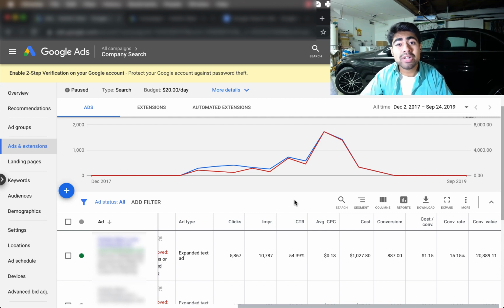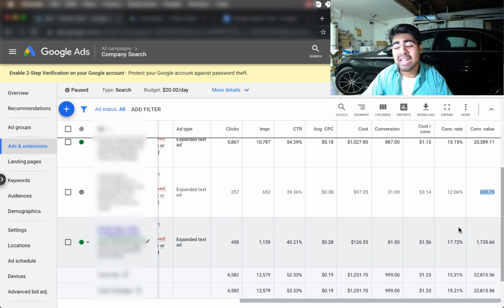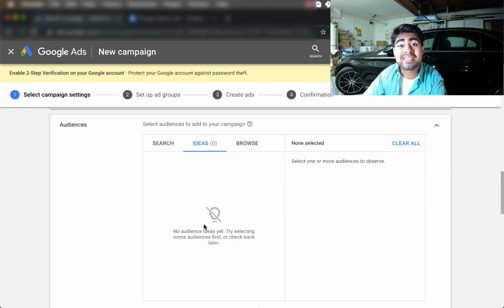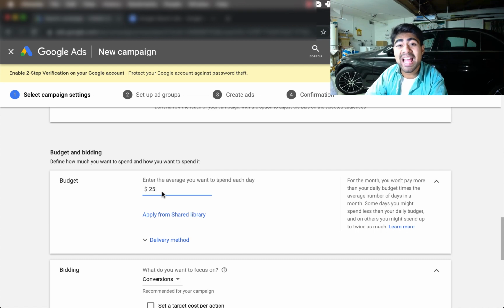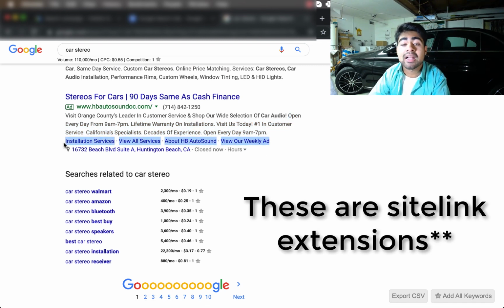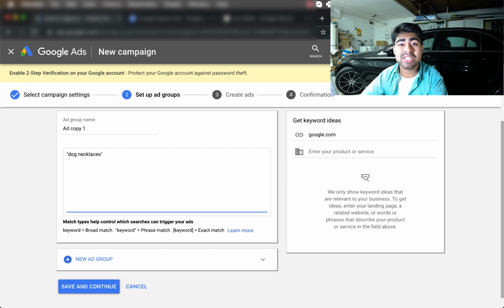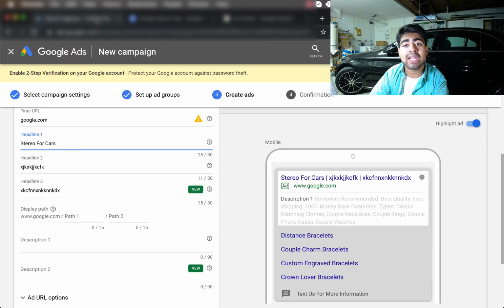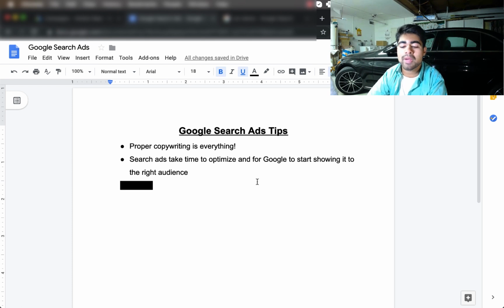Google Search Ads Tutorial For Shopify Dropshipping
This is the exact strategy I use to setup my Google Search Ads for my Shopify dropshipping store. Note that in the video, I called sitelink extensions callout extensions and vice versa (my apologies for the mistake)!

Google search ads are some of the most under utilized placements. This video goes step by step into the strategy I use to generate successful search ads.

When it comes to Google Search ads, the main important piece is the copywriting. Since people will be viewing these ads directly when Googling something, they need to be compelled to click.

This is the main reason why my search ads have a CTR of up to 50%, as shown in the video. The words need to be adjectives and carry a lot of emotion.

After showcasing my results, I go into the exact strategy you need to follow in order to setup the Search ad. Note that in the video, I mistakenly called sitelink extensions callout extensions and vice versa. However, both still need to be setup properly.

At the end of the video, I go over a few tips and tricks on making Google Ads work for your business. Some of the main ones are:
1) Google ads require patience and testing
2) Copywriting is everything

Disregard Keywords:

dropshipping with shopify, shopify dropshipping, how to start shopify, how to get started dropshipping, how to make money online, how to make money with dropshipping, free plus shipping shopify, free plus shipping shopify setup, free plus shipping instagram ad, free plus shipping facebook ad, how to start shopify dropshipping, instagram influencers shopify, instagram influencer marketing shopify, instagram influencer guide, dropshipping for beginners, hayden bowles, Ebenezer Frimpong, Shri Kanase, Shopify Dropshipping, Google Adwords, Google Shopping Ads, Instagram Influencer Marketing, Business With Thaddeus, Cole Dockery, Chanel Stevens, Julian Reeves, Sebas Bedoya, Youse, The Real Zaki, dropshipping, affiliate marketing, shopify 2018 , ecommerce, influencer marketing, how to be an influencer, shopify influencer, how to be a shopify influencer, boomul review, boomul walkthrough, boomul tutorial, thaddeus strickland, shopify google Adwords, shopify google shopping ads, shopify google analytics, shopping campaigns, what to sell in christmas, shopify products to sell in q4, shopify q4 2019, google adwords 2019,